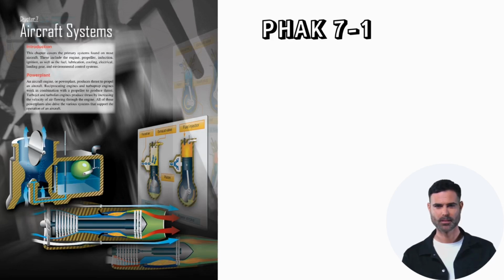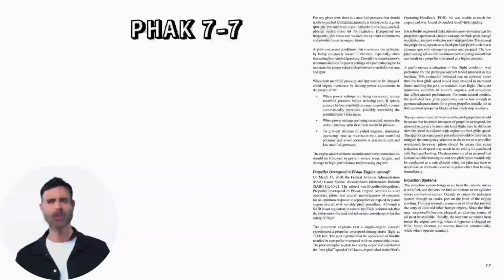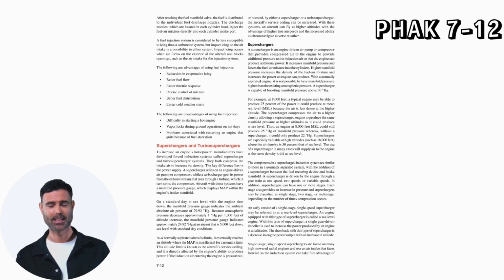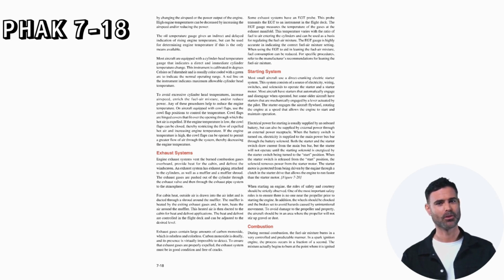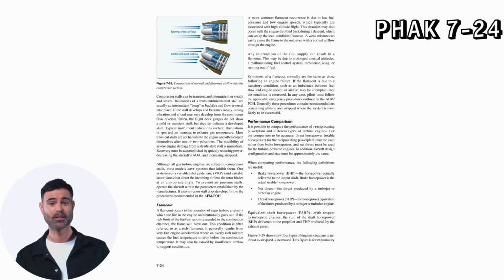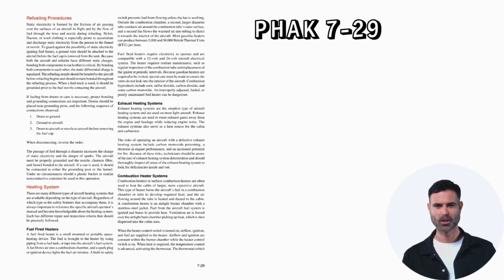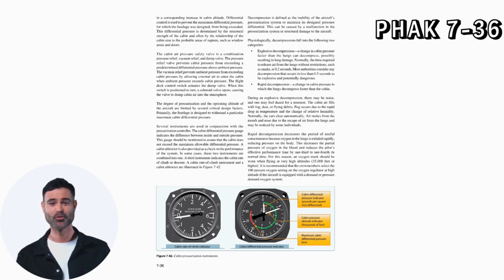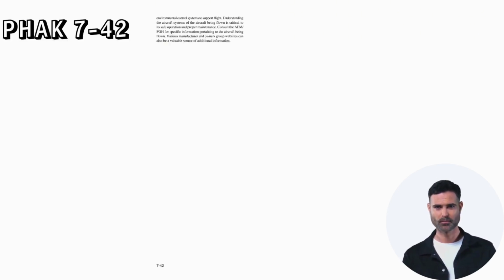FAA Pilot's Handbook of Aeronautical Knowledge | Chapter 7 | Aircraft Systems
This full audio read-along covers Chapter 7: Aircraft Systems from the FAA Pilot’s Handbook of Aeronautical Knowledge, providing a clear and detailed overview of the key systems found in most general aviation aircraft.

✈️ In This Video, You'll Learn About:

Aircraft engines and propeller systems
The induction and ignition systems that power flight
How fuel, lubrication, and cooling systems support engine operation
The basics of electrical systems and their components
An introduction to landing gear configurations
Environmental control systems found in various aircraft types
This chapter is essential for student pilots, CFIs, and anyone preparing for FAA written exams or looking to strengthen their understanding of how aircraft systems work.

🎧 Listen and follow along as we break down technical concepts in an easy-to-digest format—all based on official FAA guidance.